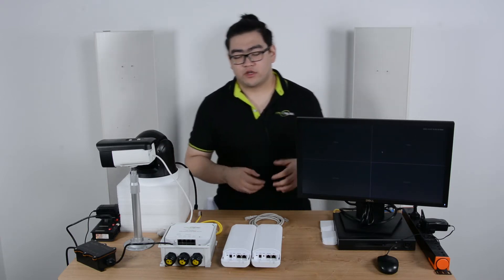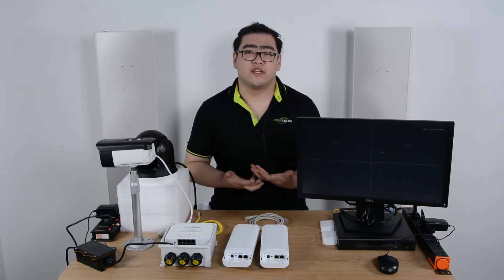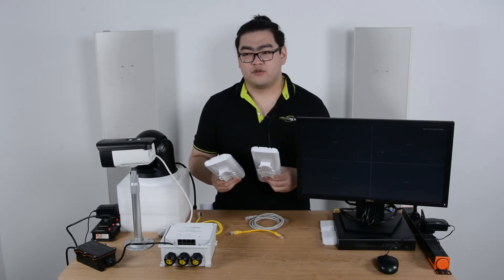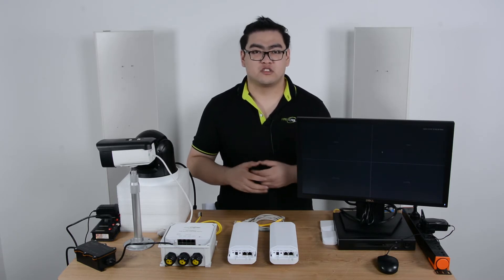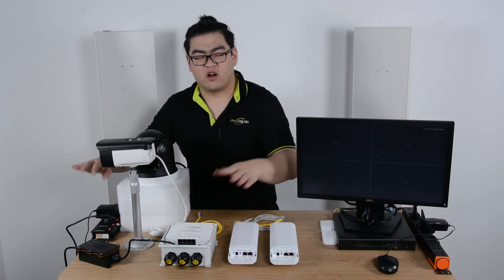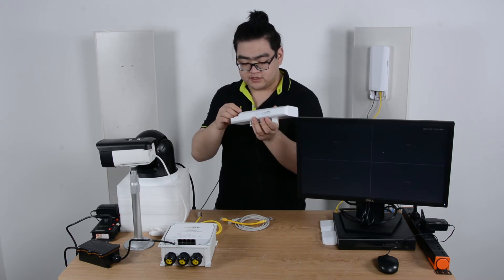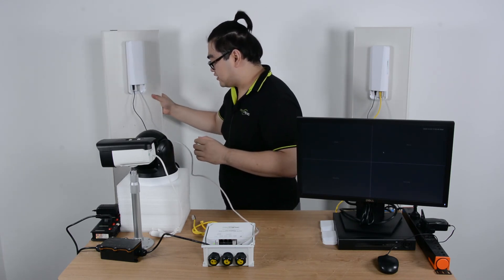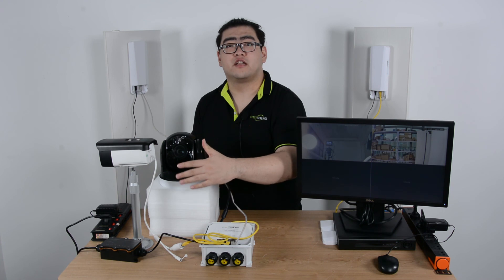How to Use Wireless Network Bridge to Get a Extended Network for IP Camera System?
This video will demonstrate how to use a wireless network bridge to extend our network for an IP camera system. When we plan to extend our network over 800 meters, traditional Ethernet cables cannot achieve this transmission. We usually would need to consider fiber optic link or wireless network bridge. When we use a wireless network bridge, we will need to place one transmitter at the data source, this will be the master device. The corresponding one will be the slave device, receiving the transmitted data and sending it through Ethernet cables. We will use the slave device as a data source, provide the data to our PoE devices, such as a PoE switch or PoE powered switch. Then our cameras can directly connect to these devices and provide us images. The video will show an easy setup demonstration at the end.